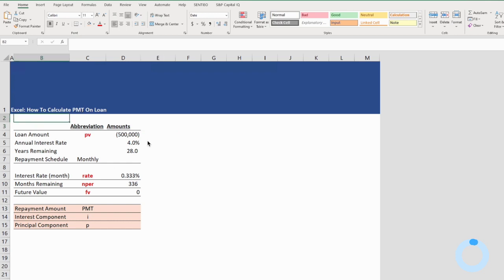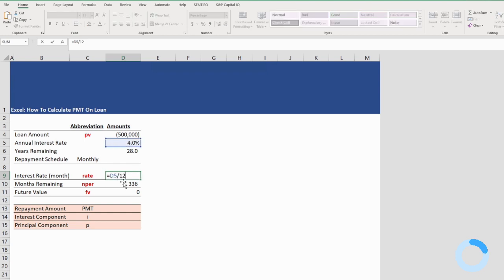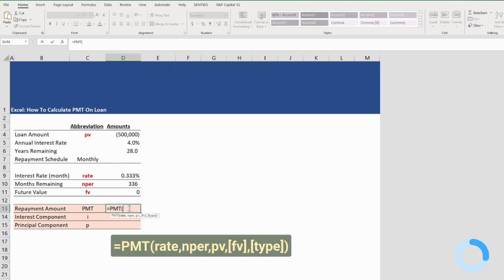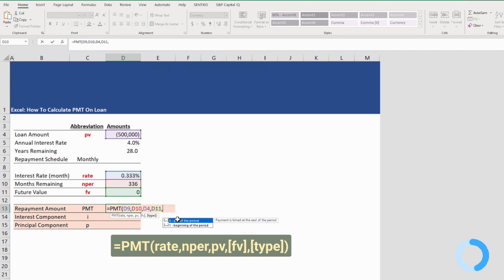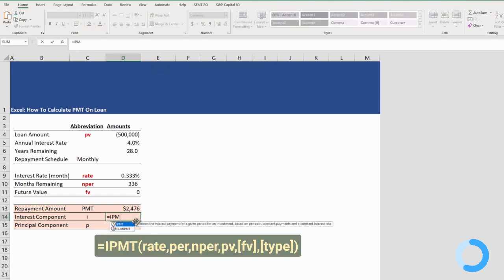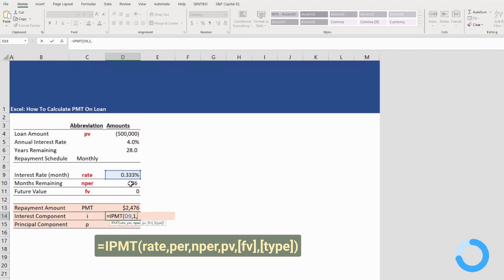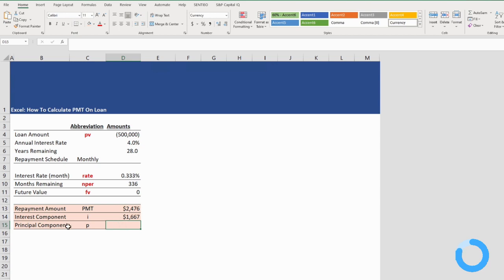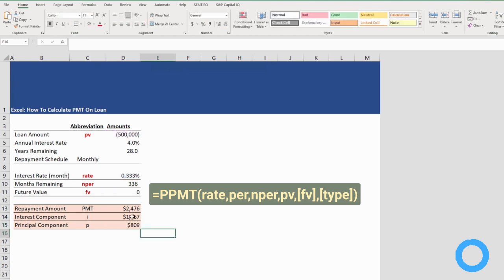How To Use PMT, IPMT & PPMT On Excel in 5 Minutes!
Interest rates are on the rise. If you're like most people, you're starting to really pay attention to your loans!!

In this video, I'll show you a super-quick way to calculate your repayment amounts, and how to break that down into both interest and principal amounts using the PMT, IPMT and PPMT functions on excel.